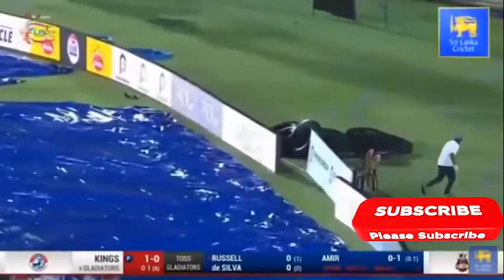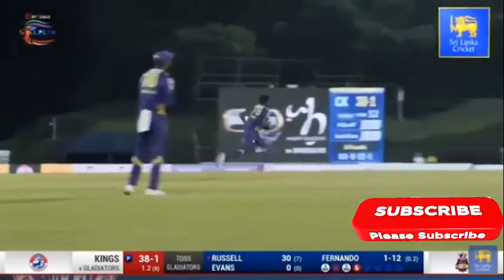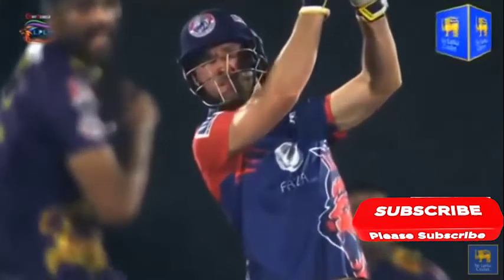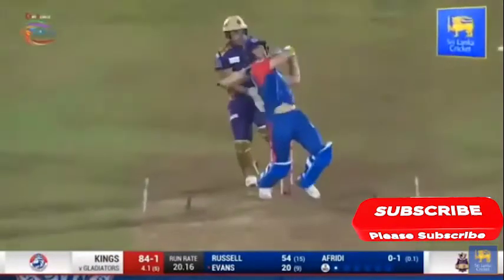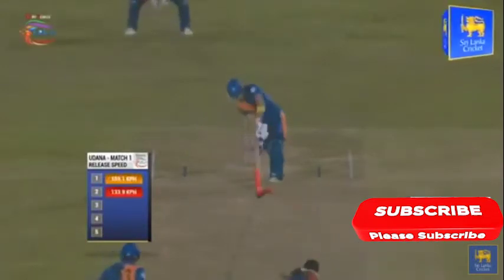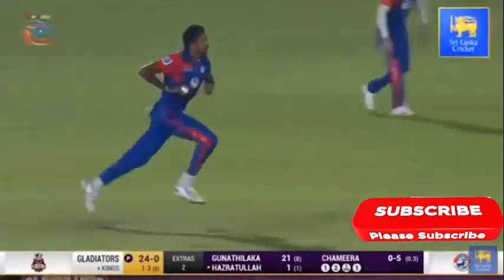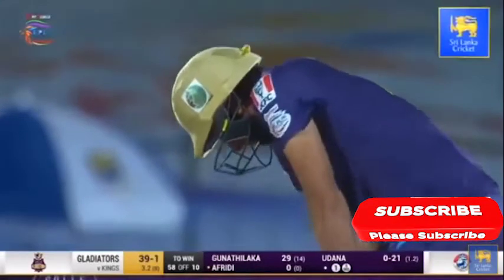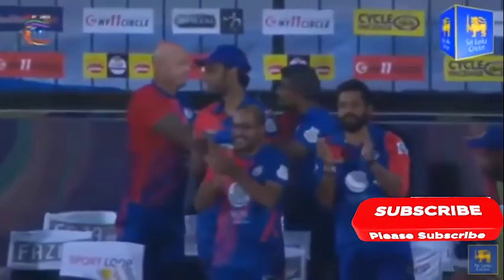LPL Sri lanka 2020 Live Match 4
Galle Gladiators vs Colombo Kings
LPL 2020
28th November 2020